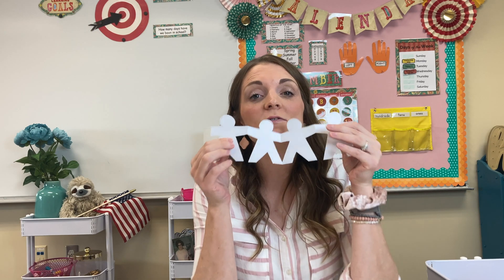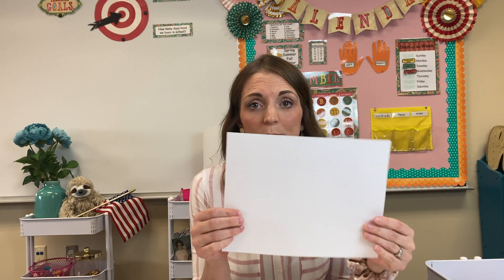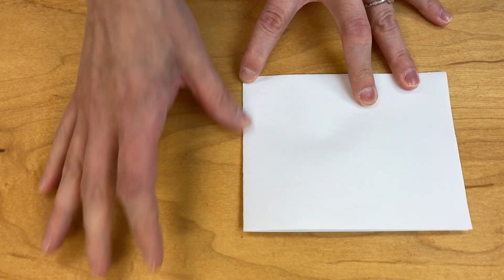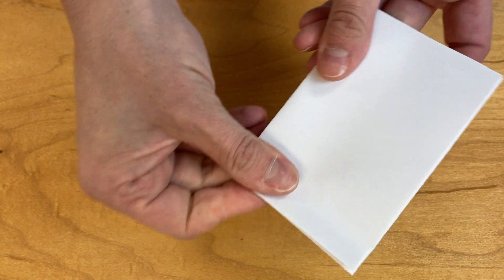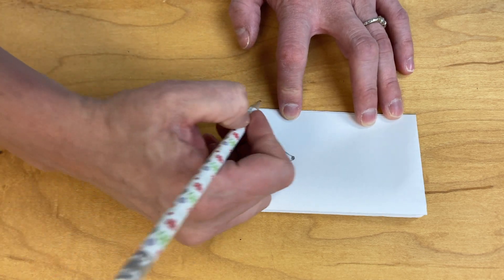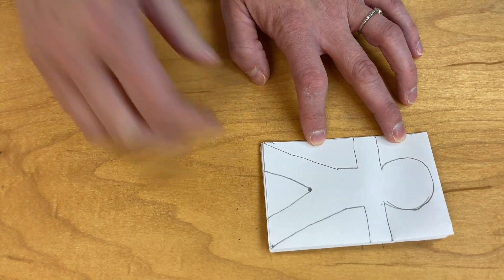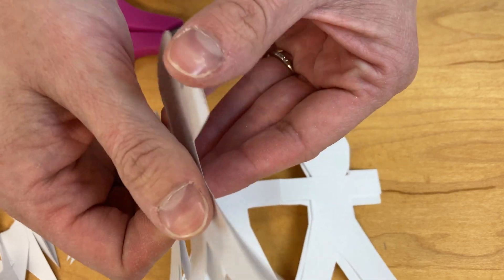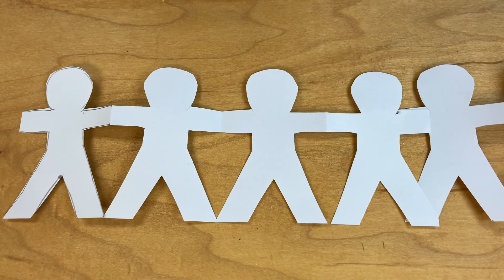"Louise Loves Art" Paper People